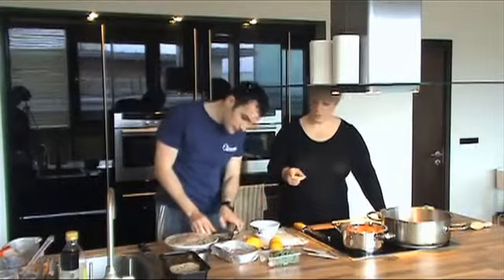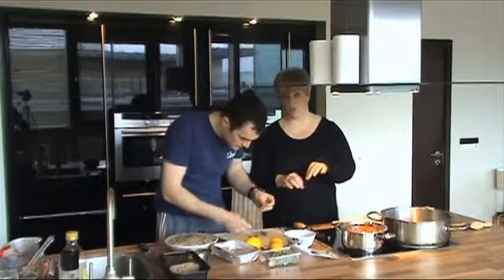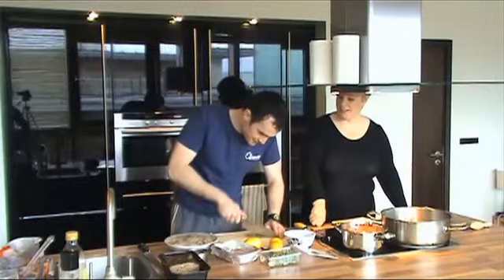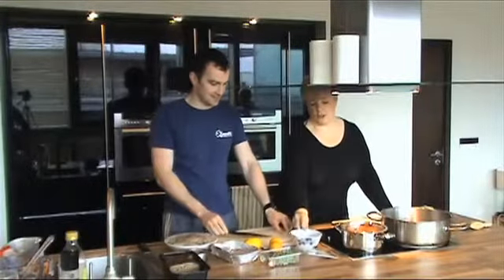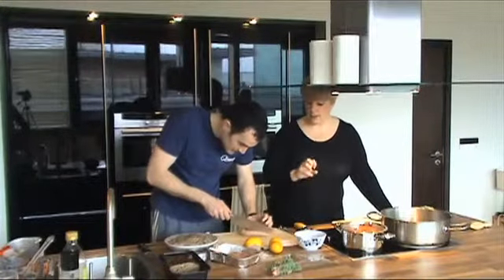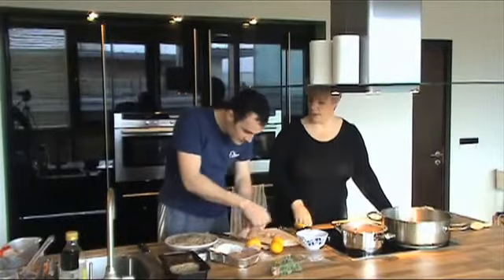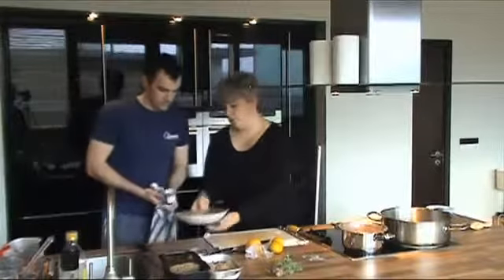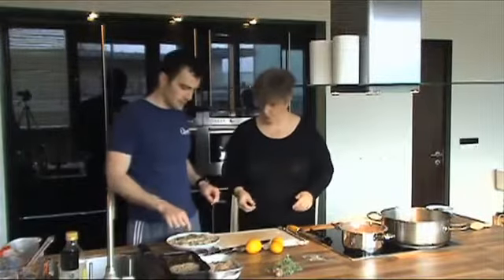CrossFit Ireland Paleo Cooking with Leonie Part 2